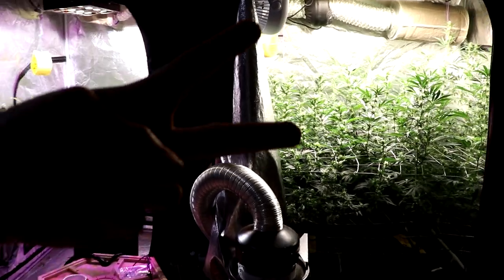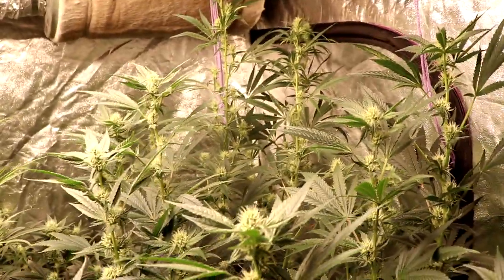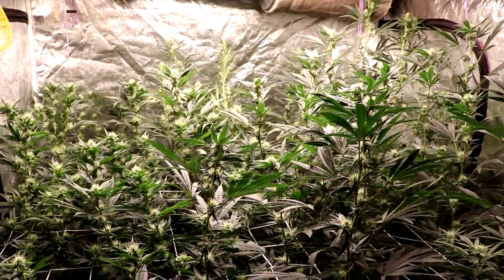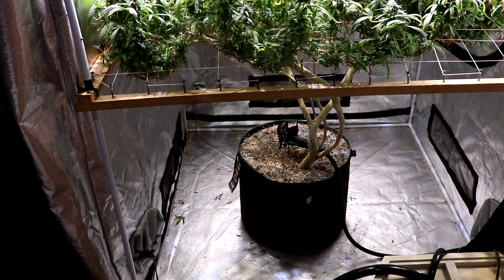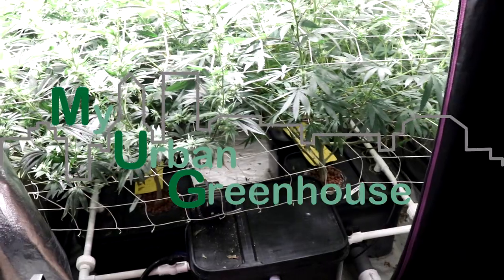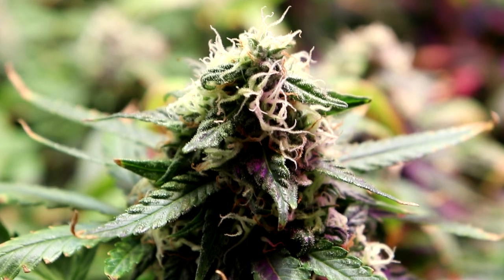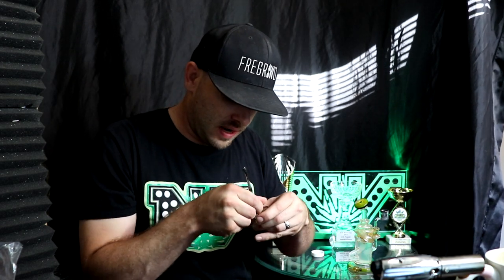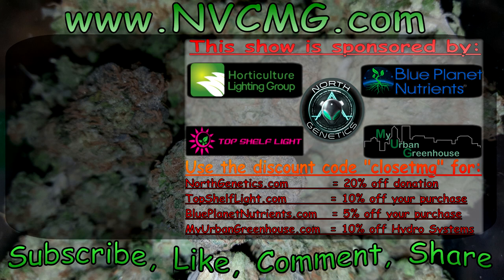Garden Update 9/5/18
For a discount on Grower's Choice products and others i use, go to factory hydro with this link:

discount!

Camera Equipment im using for this video:
Canon EOS Rebel T7i w/ 18-55mm lens kit
Rode VideoMicro on-camera microphone
PNY 128gb UHS-1 U3 SDXC 95mb/s Memory Card
MOVO SG100 Shoulder Camera Support Rig
SOMITA St-7020 70-inch tripod
LOHA Adjustable Ball Head Mini Tripod

Here are a few items I use that are sold on Amazon.com.
5x5 apollo grow tent
4x4 apollo grow tent
4x3 2-in-1 grow tent

Here are a few inexpensive items on amazon to get new growers started:
General Hydroponics nutrient starter pack
Apollo Horticulture 600w hps/mh kit.
3x3 Apollo grow tent
4 inch fan and filter combo
Promix ready to go soilless mix